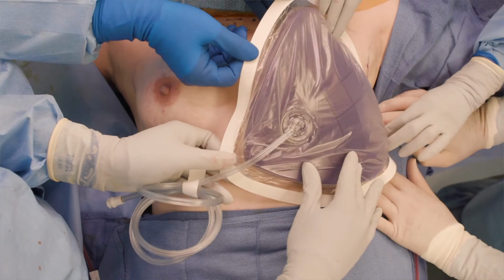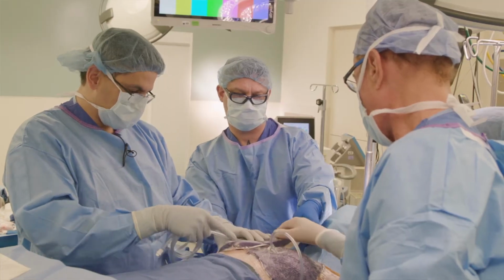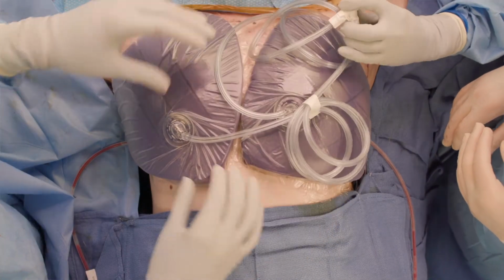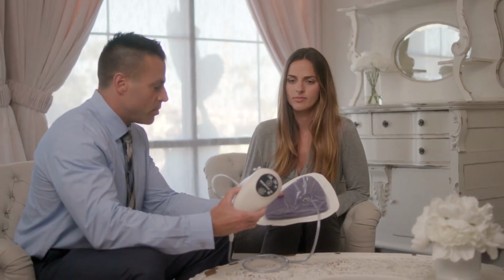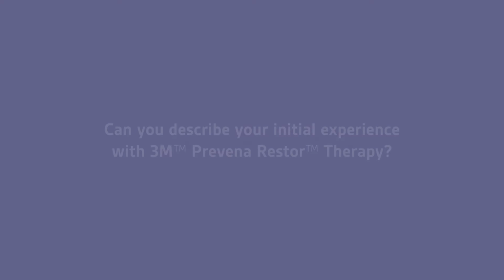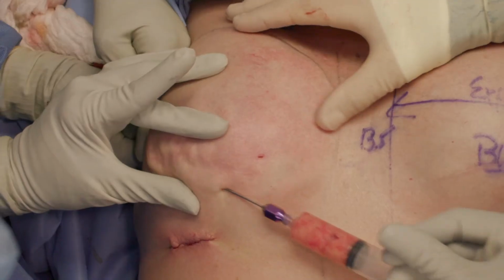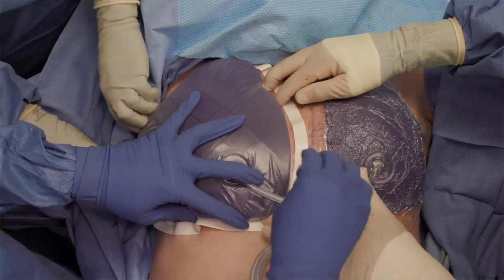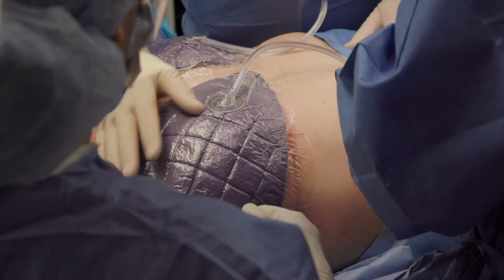Dr. Apostolides on 3M™ Prevena Restor™ Therapy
This video is intended for healthcare professionals. Hear from Dr. John Apostolides about his experience with using 3M™ Prevena Restor™ Therapy for plastic surgery. To learn more, visit 3M.com/PrevenaTherapy-Plastics.